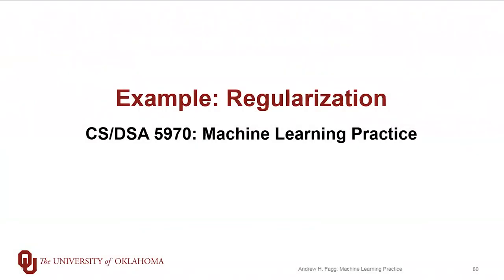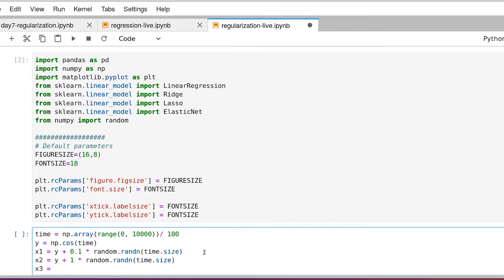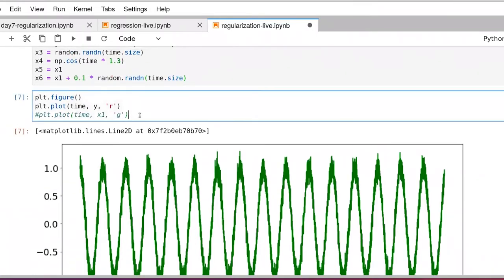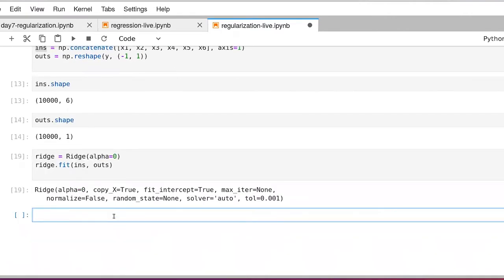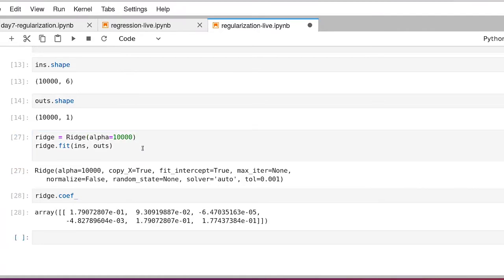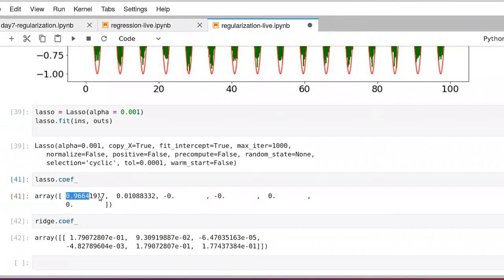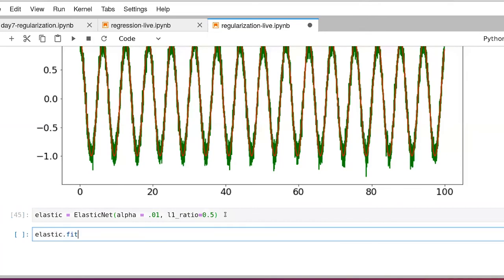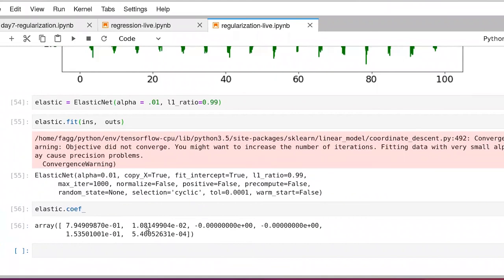Example: Regularization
A code example for using regularization with a linear model.